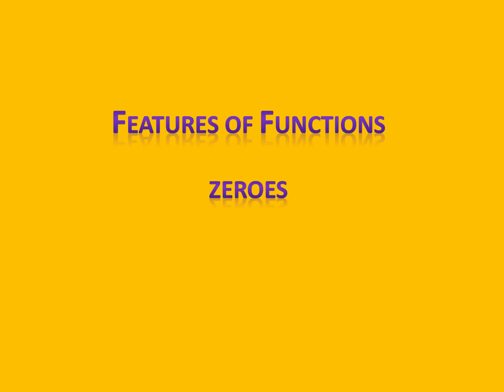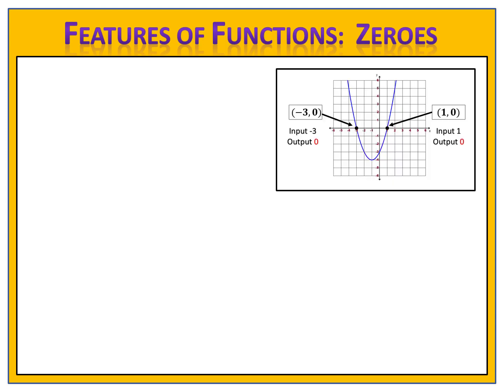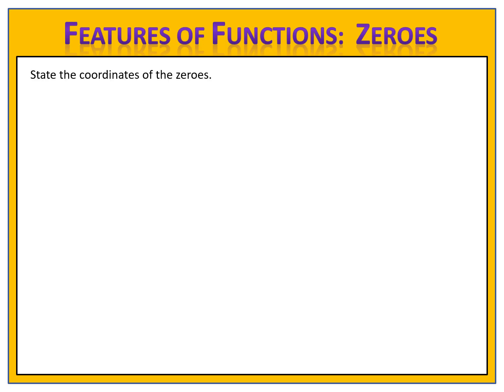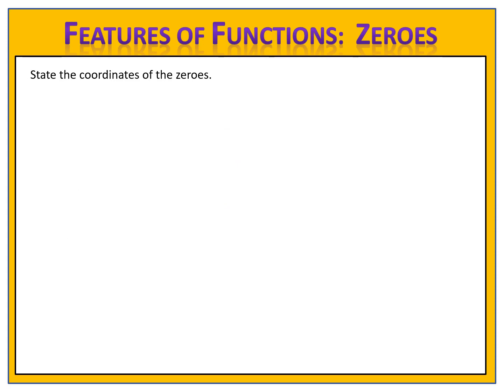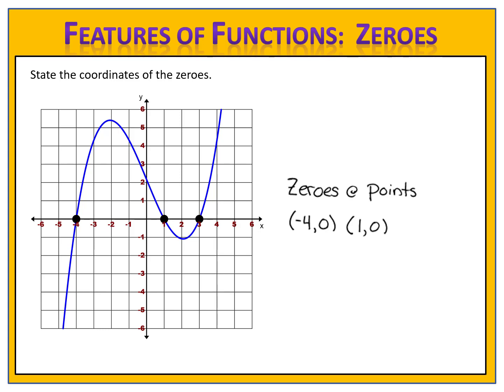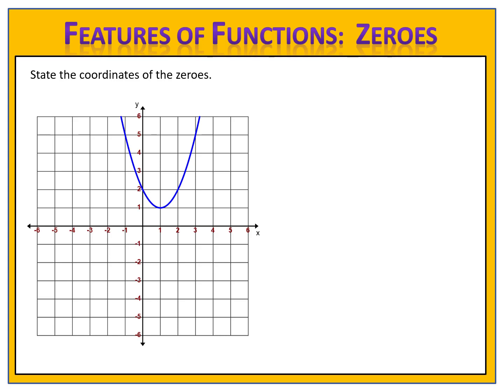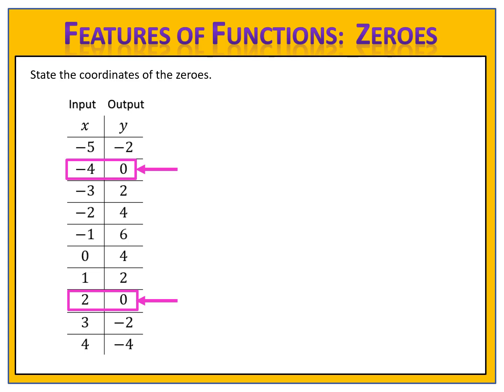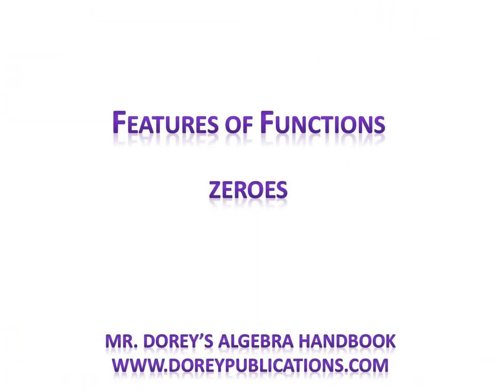Features of Functions: Zeroes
Learn about the zeroes of a function.